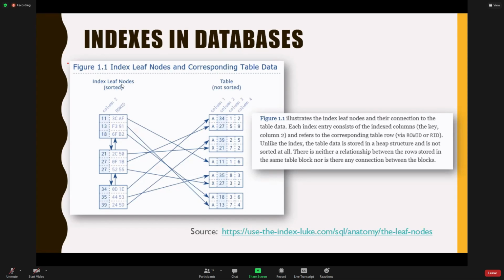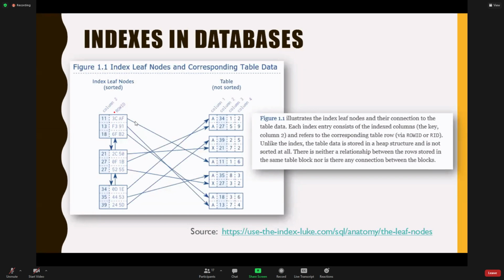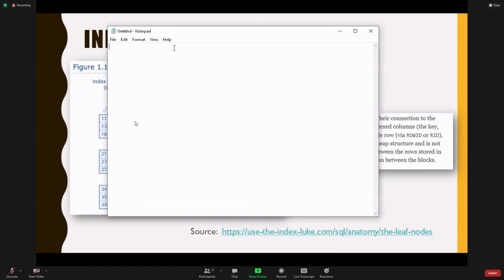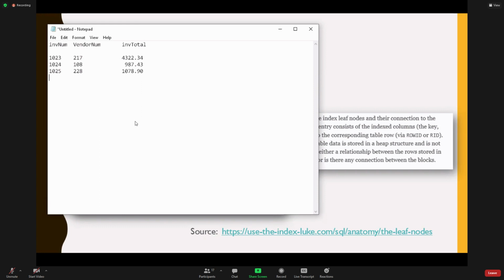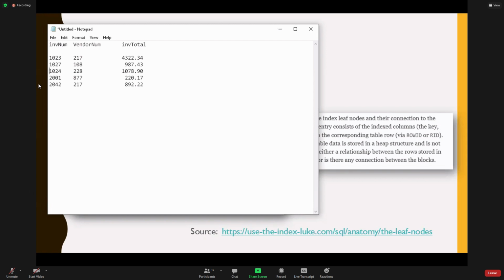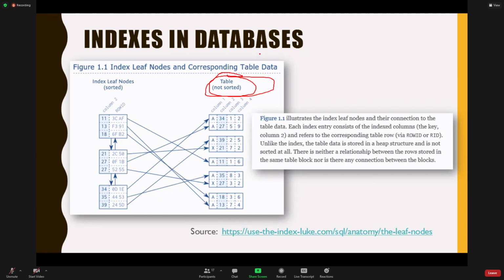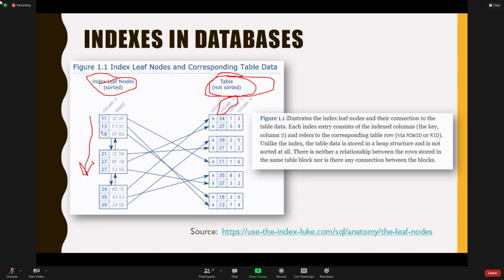Indices Explained: how we use our data to create an Index.